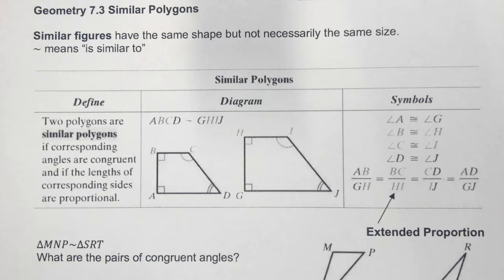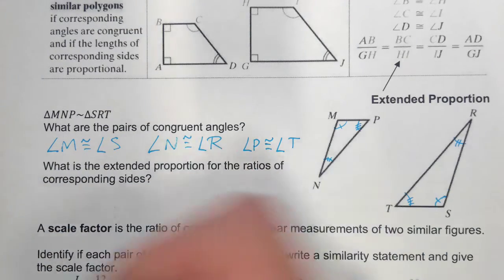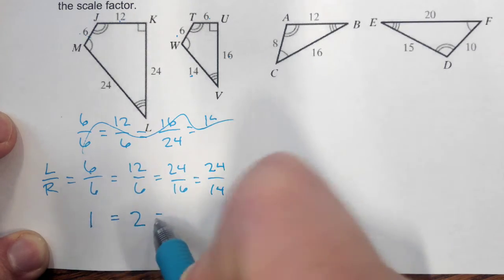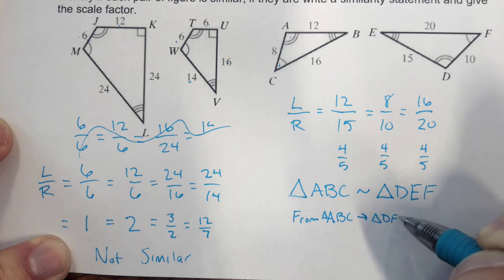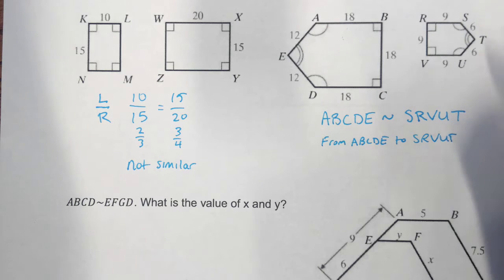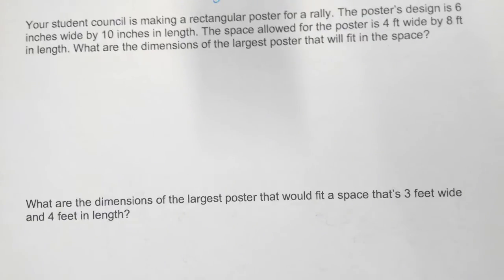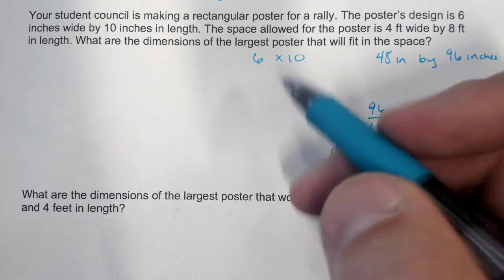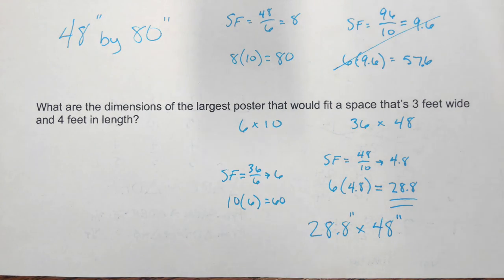7.3 Similar Polygons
Geometry Video for December 16th